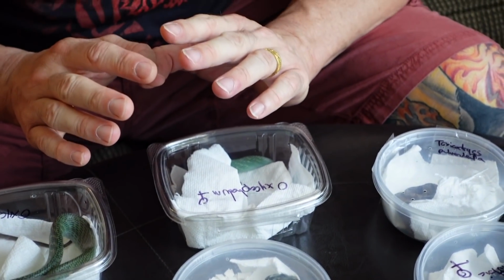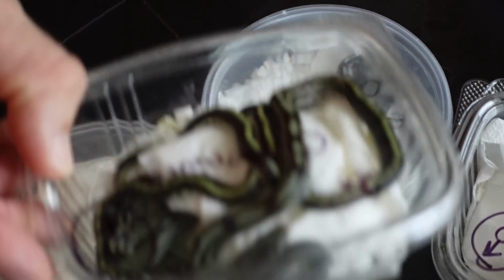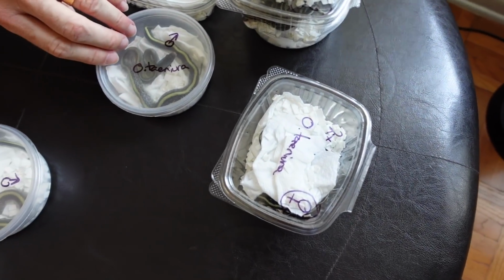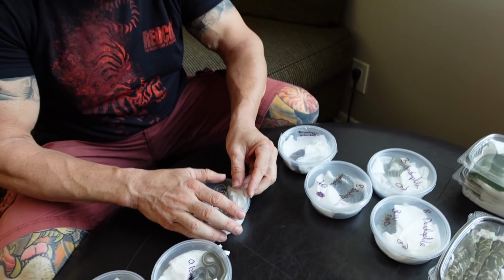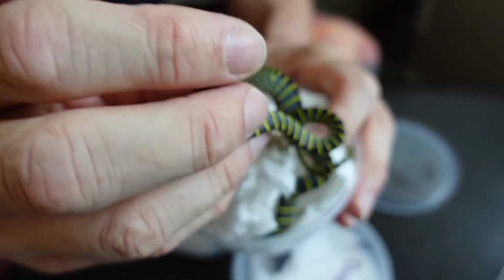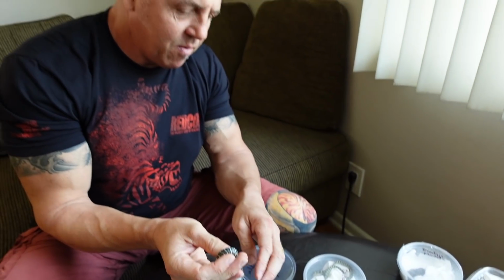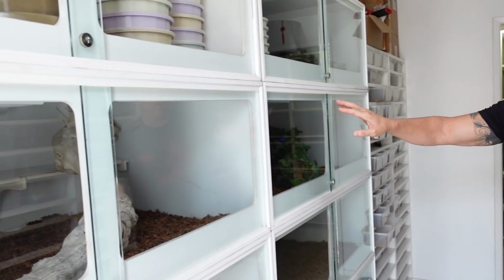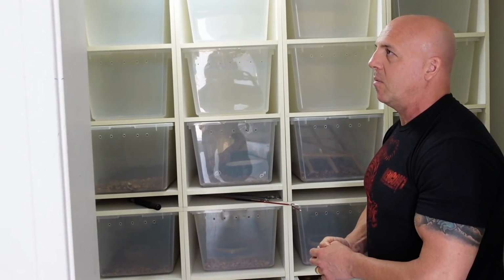WE'RE BACK | FIRST IMPORT OF 2021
Well, and just like that, we are back in Southern California for the first time in 2021.  The first import animals have arrived and they are superb.  We are ramping up for the September expos which seem to finally be making a return.  These animals are the first new arrivals as we get back to business.